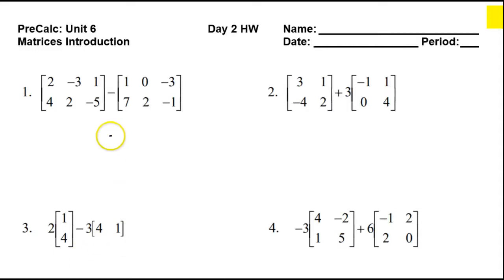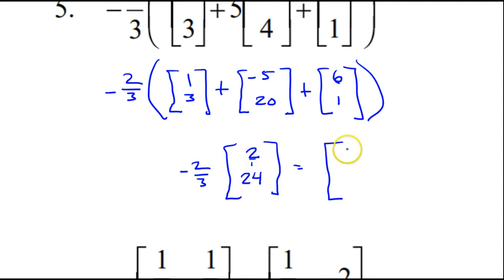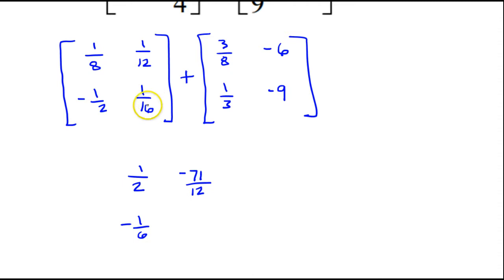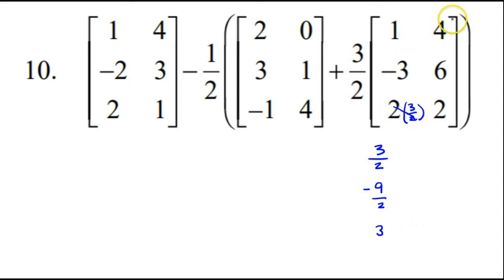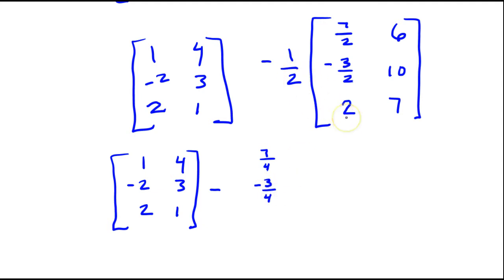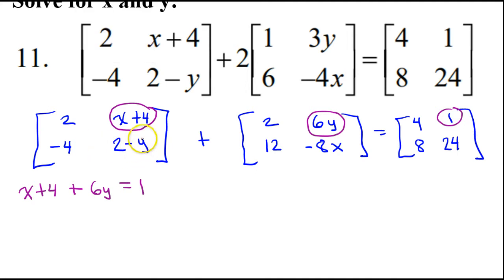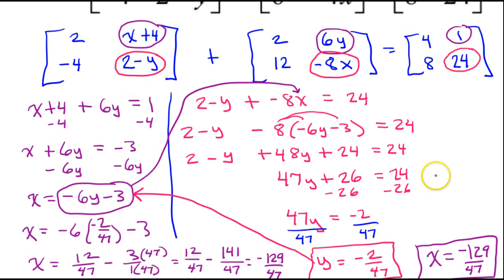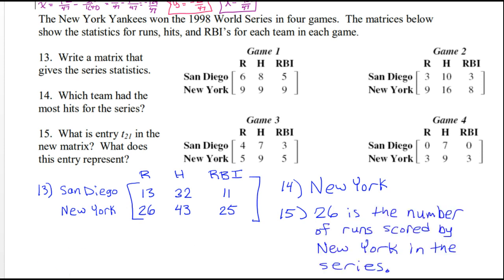Day 2 HW Basic Matriix Operations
What are the dimensions of a matrix?
When can we add and subtract matrices?
How do we add and subtract matrices?
When can we multiply matrices?
How do we multiply matrices?
How do we solve for variables in matrices?